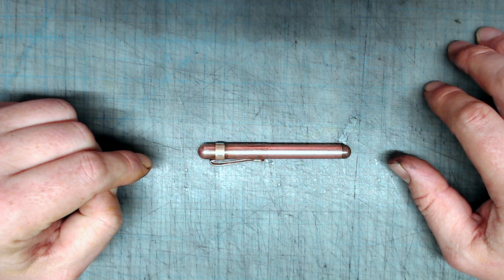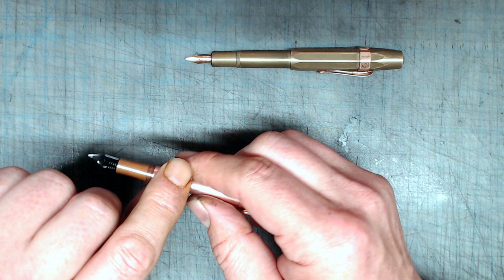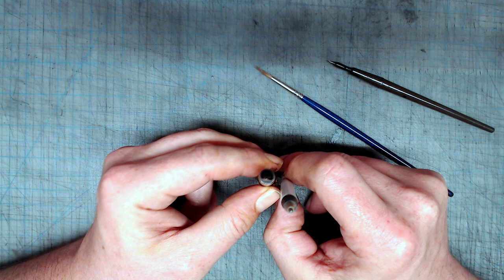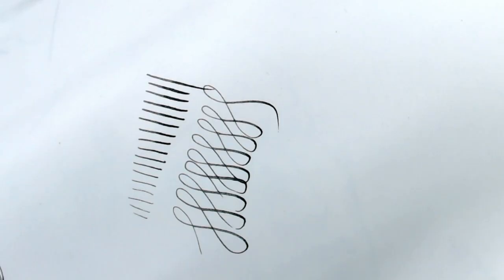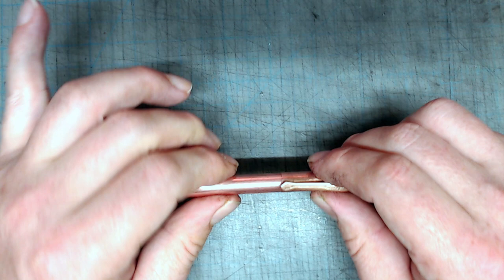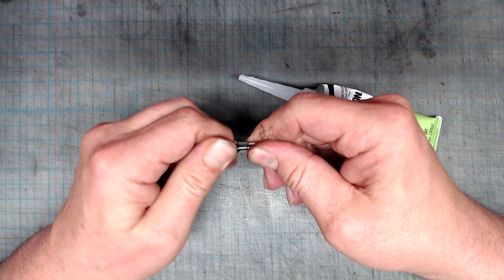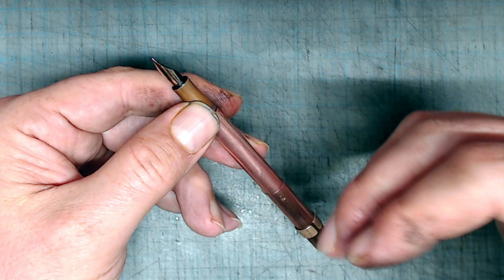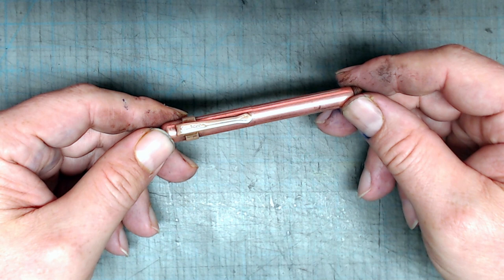Kaweco Lilliput Copper: A review For Artists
In this video I review the Kaweco Lilliput fountain pen in the copper finish from the perspective of an artist that uses fountain pens for drawing.